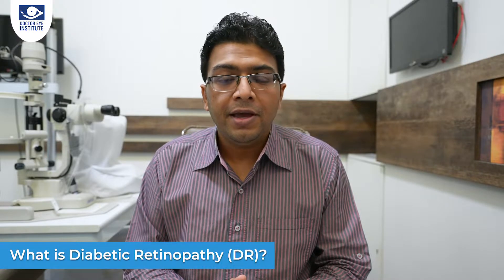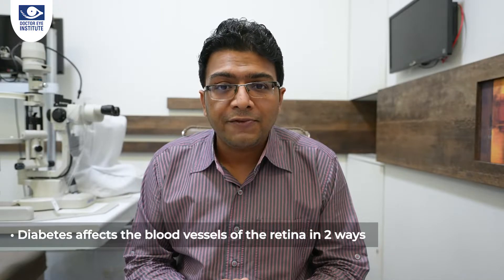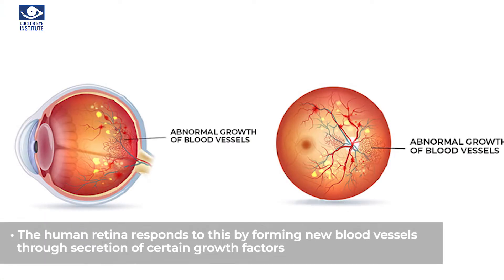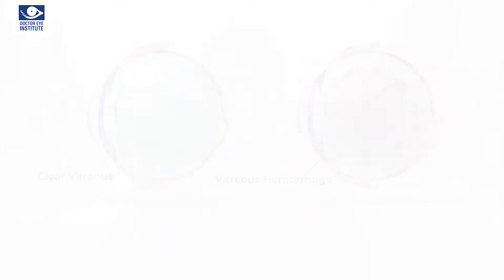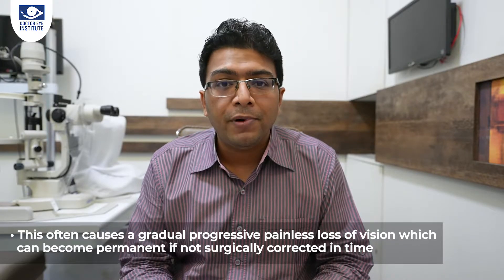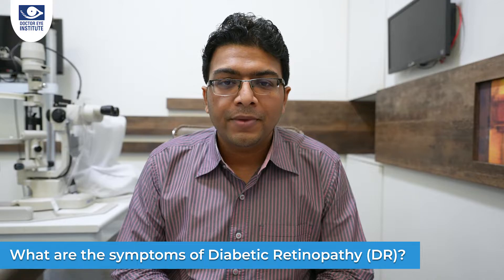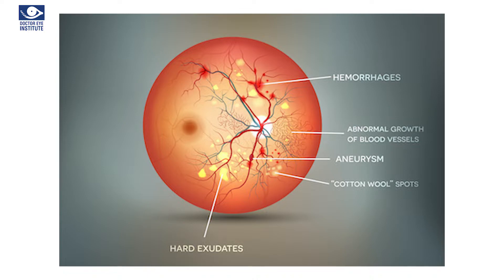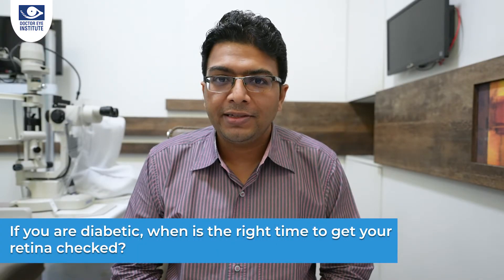A 101 on Diabetes and Your Retina | Dr. Bhavin Shah | Part 1| Eyelogues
We have shared with you earlier how blood sugar affects the health of your eyes. However, the early symptoms are something that you should look out for and Visit your Eye Doctor. Watch Dr. Bhavin talk everything about how diabetes affects the retina and mainly how it can be controlled/prevented!

Here are links to some of the recent videos. Do watch them to get all the important information about your eyes.